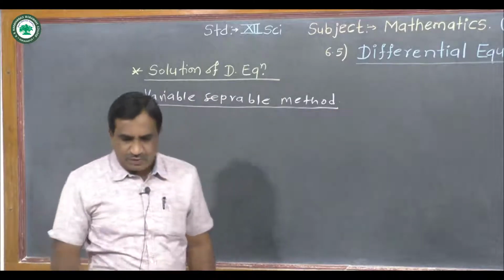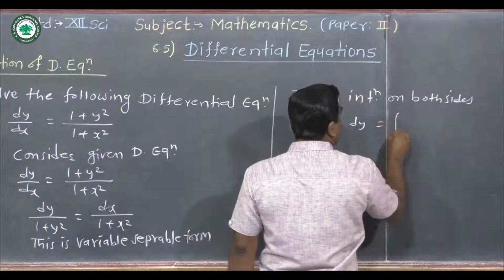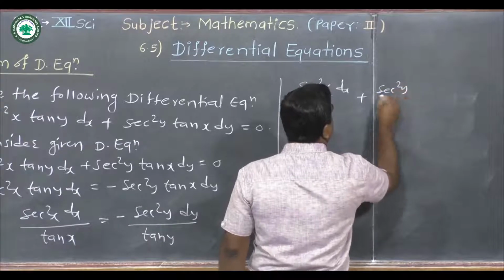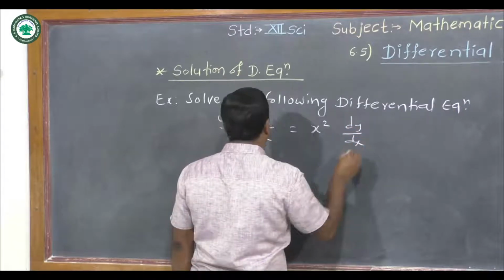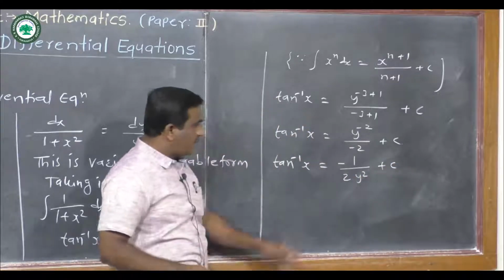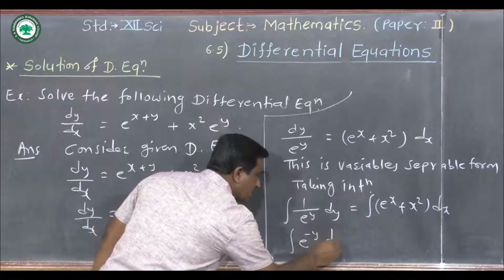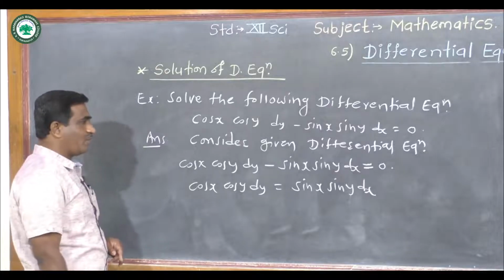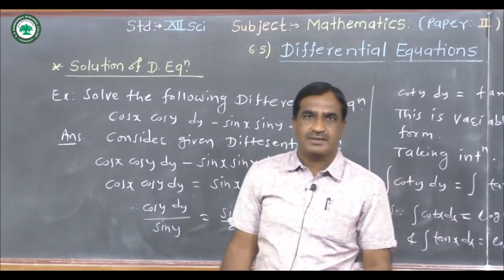XII.Sci (Math) || Topic: Differential Equations || By Prof. Kasale P.B.